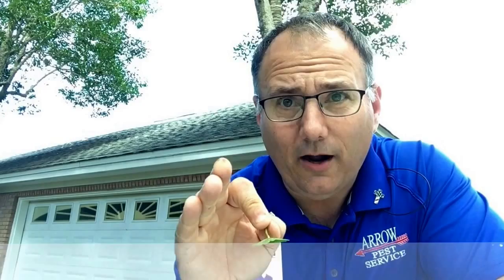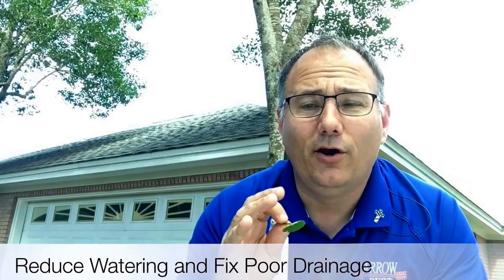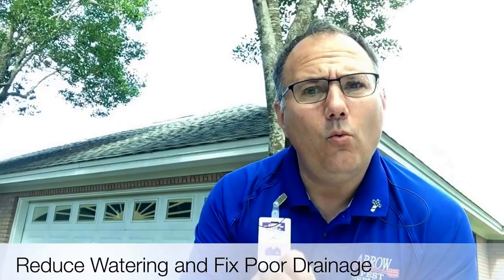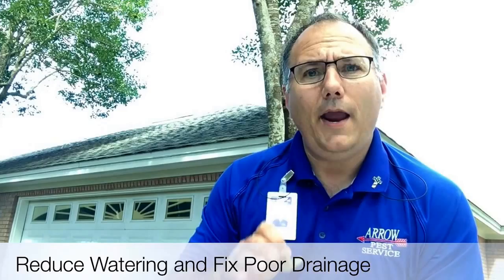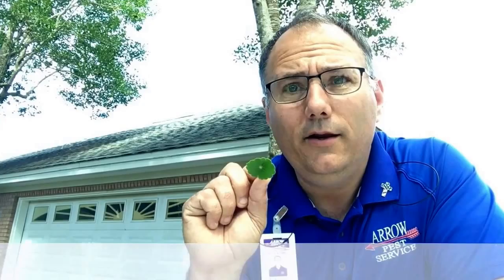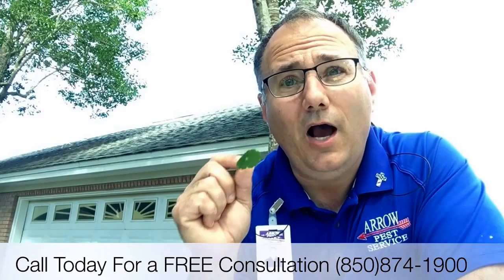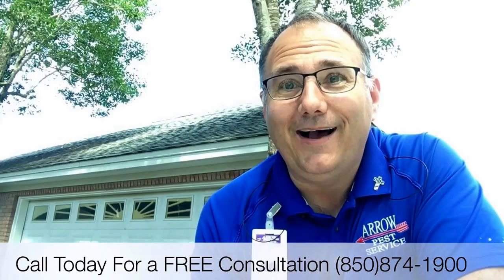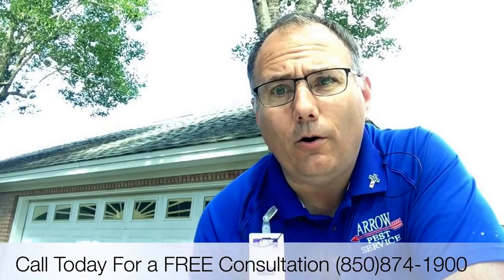How to Get Rid of Dollar Weeds, Panama City, FL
Call Arrow Pest Service Today at for a FREE Pest Consultation and FREE Pest Analysis of your Home or Office. Ask About Our Three Months FREE Pest Control. CALL TODAY!